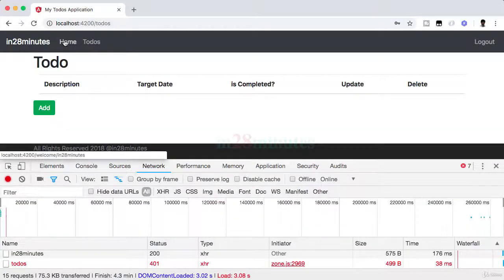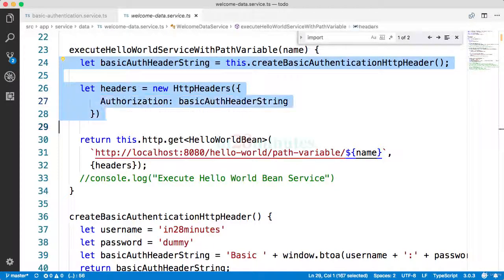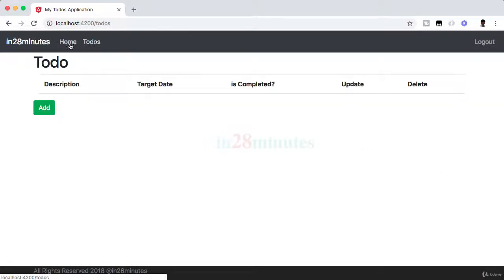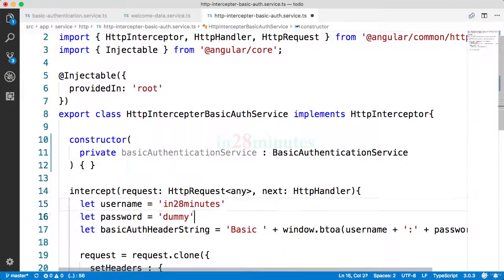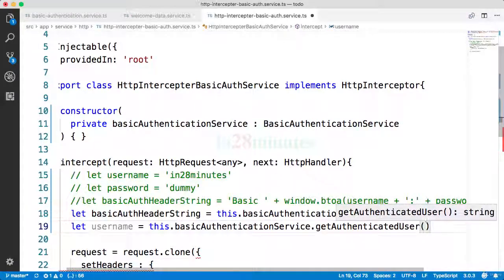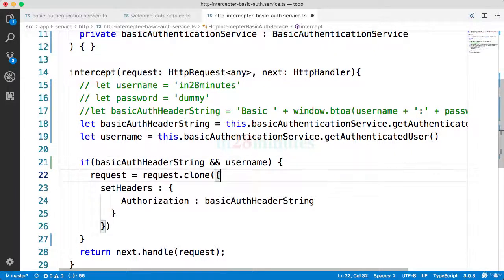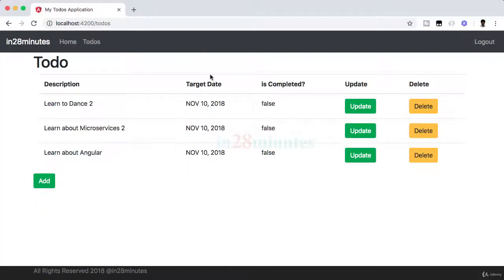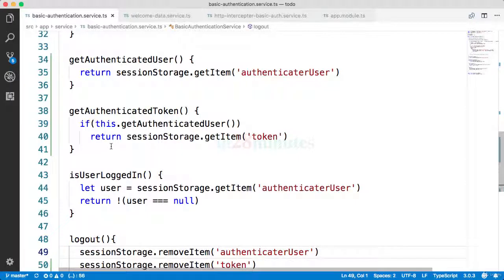084 Step 83 Refactoring HttpInterceptor to use Basic Authentication Token